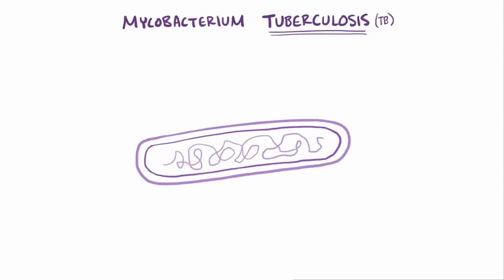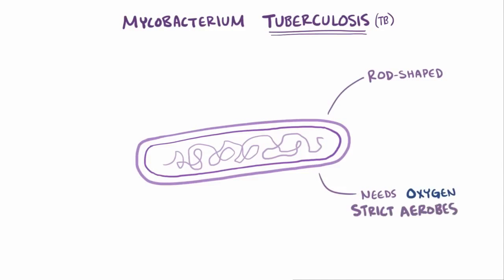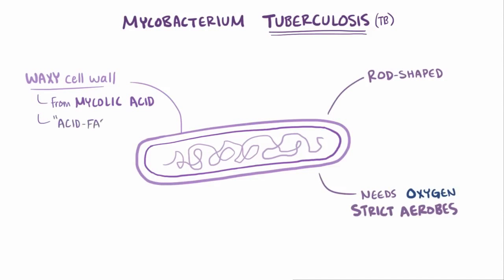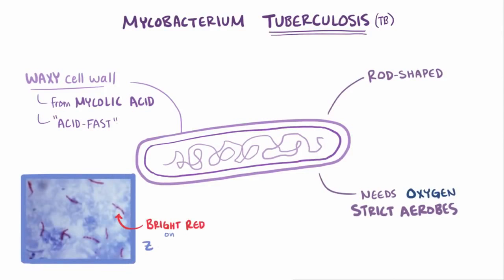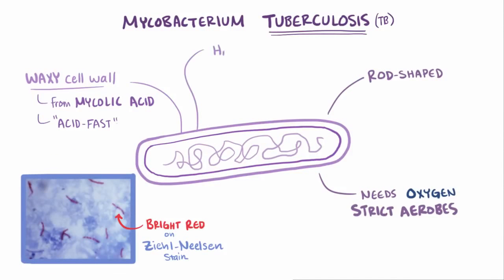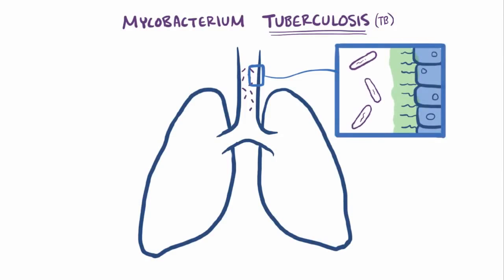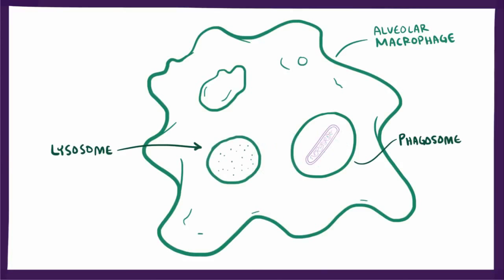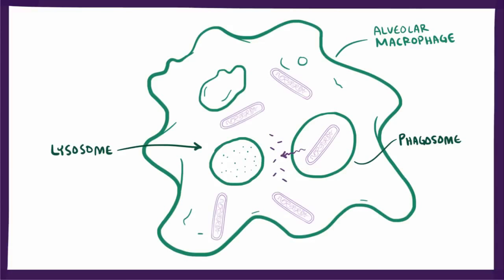Tuberculosis causes, symptoms, diagnosis, treatment & pathology